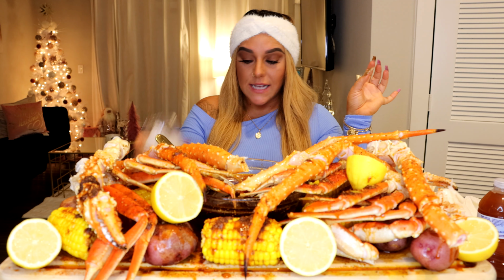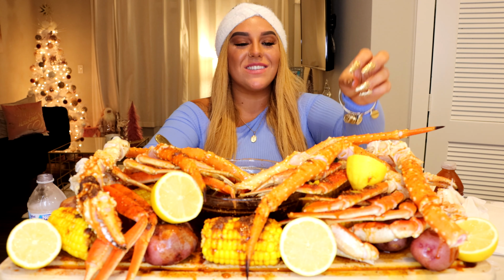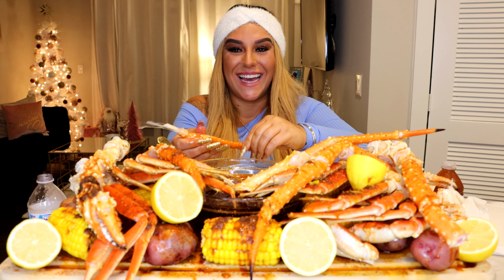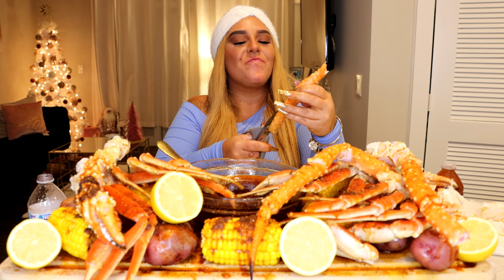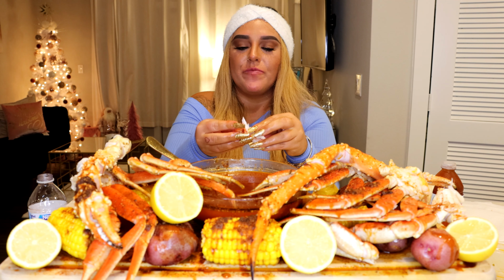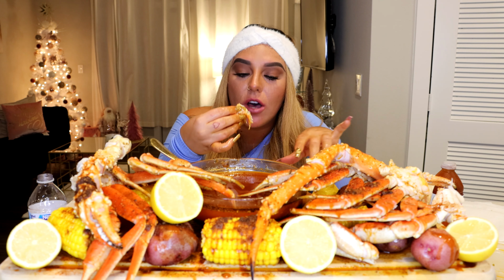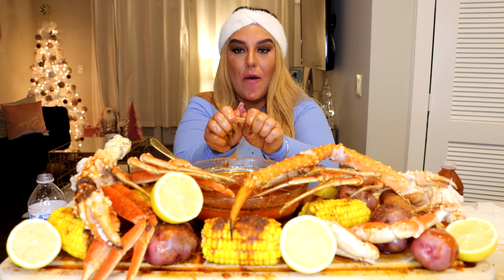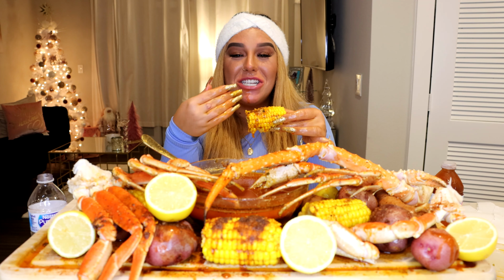HUGE SEA FOOD BOIL |L.A Crawfish| KING CRAB| SNOW CRAB